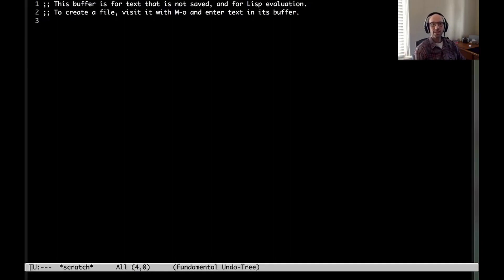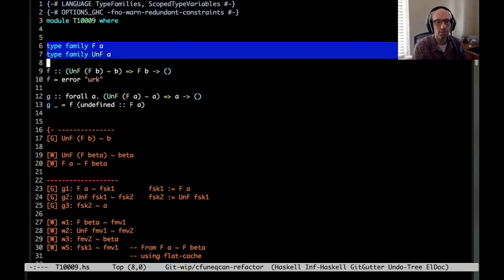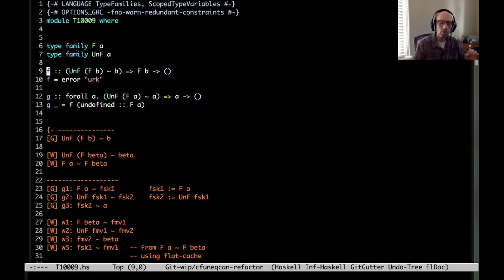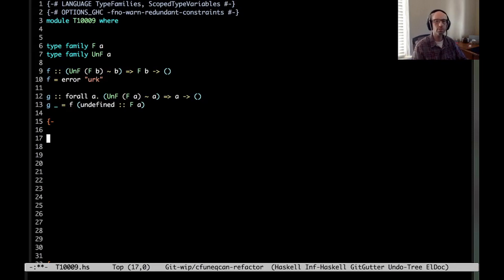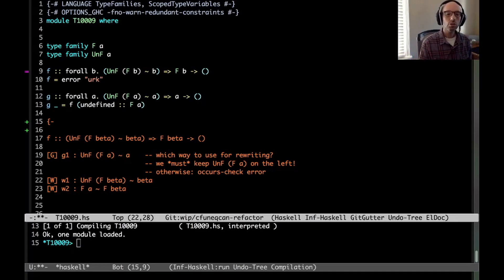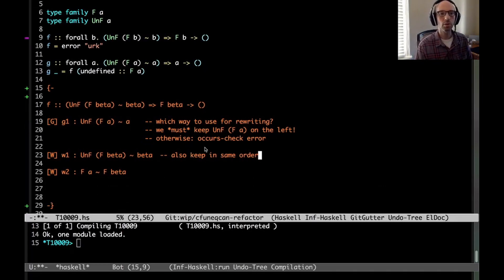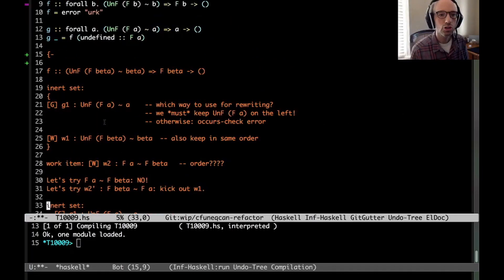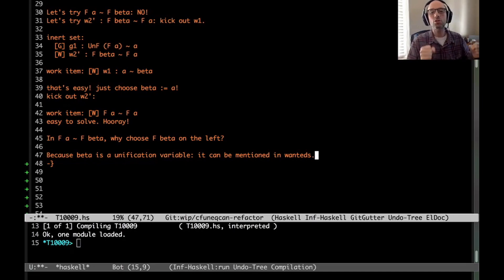@rae: Fake injective type families are hard to type check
I explore a challenging type inference problem by looking at the constraints the GHC generates and must solve. In so doing, we can discover a delicate ordering condition on these constraints, as they are used for rewriting.